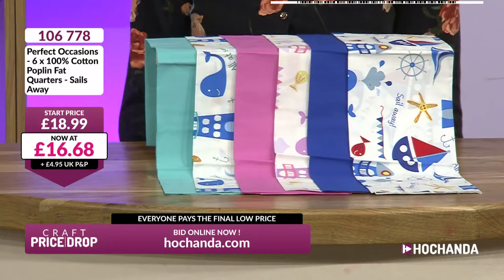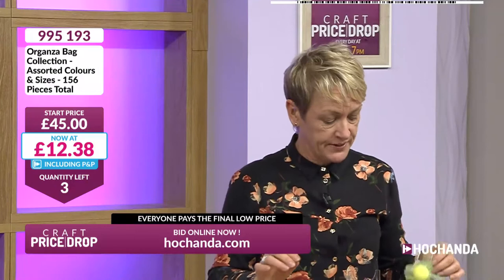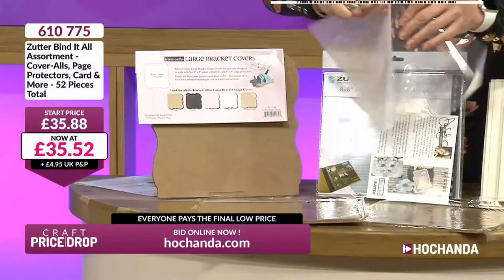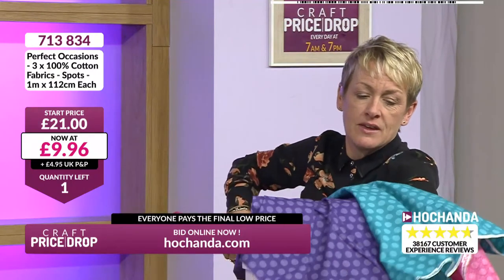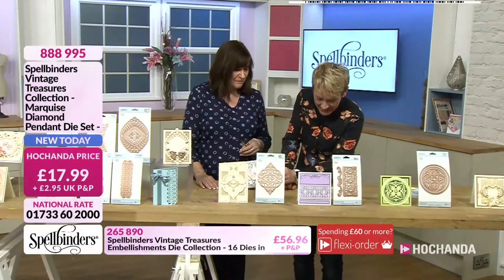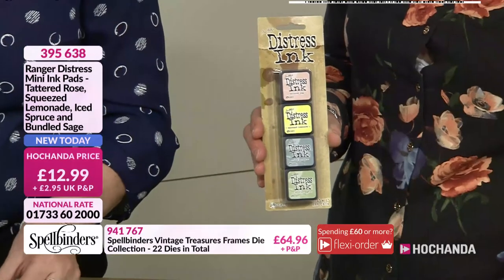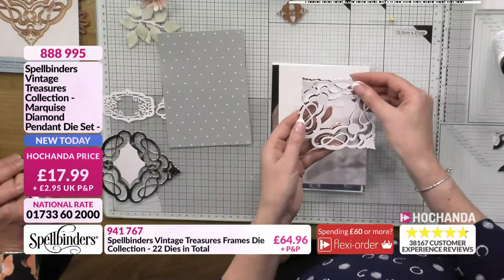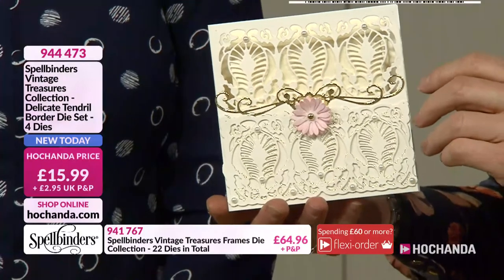Hochanda TV - The Home of Crafts, Hobbies and Arts Live Stream